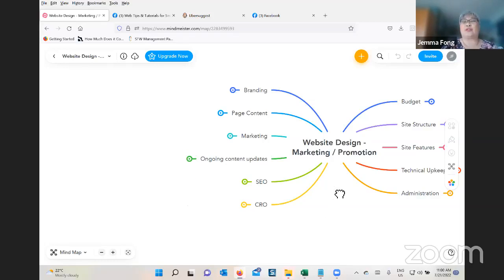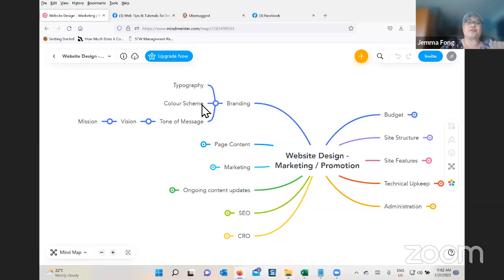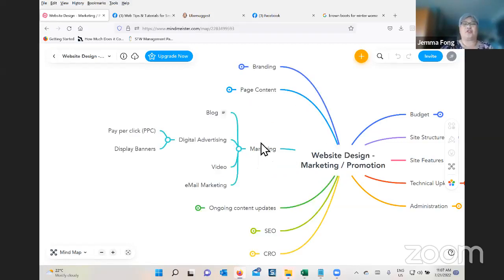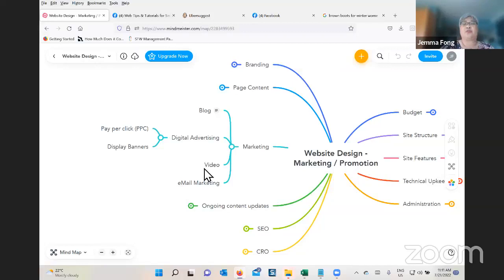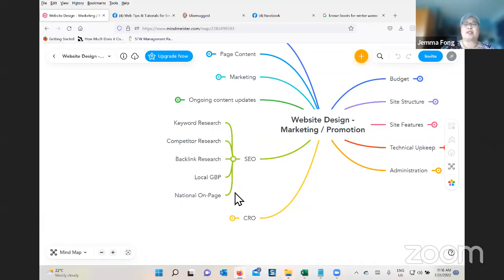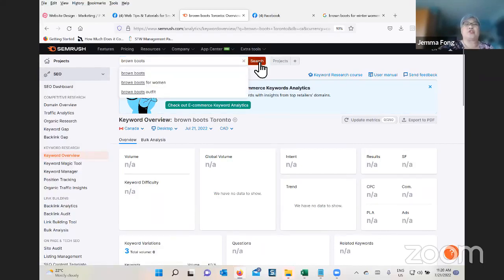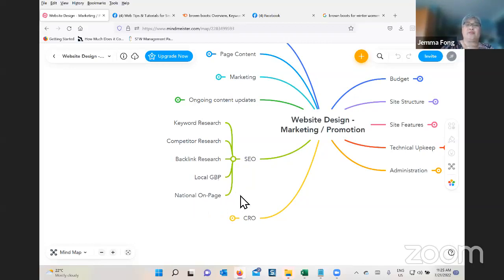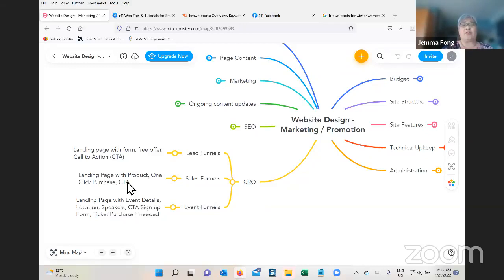SimplifyingTheWeb Webinar Series 4 Pillar Four - Marketing & Promotion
Welcome to SimplifyingTheWeb Webinar Series - 4 Steps to Remove Tech Frustration & Be At Peace to Grow Your Business Online

Pillar 4 - Marketing & Promotion Strategies to Grow Your Business Online

3 Strategies for Growing Your Online Presence

1. Get Seen
2. Build Authority
3. Generate Leads & Sales